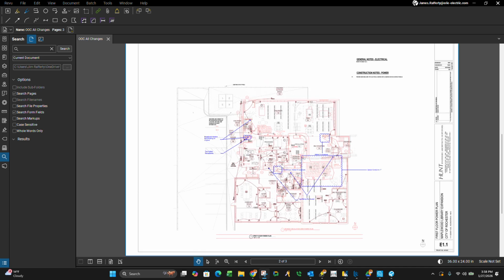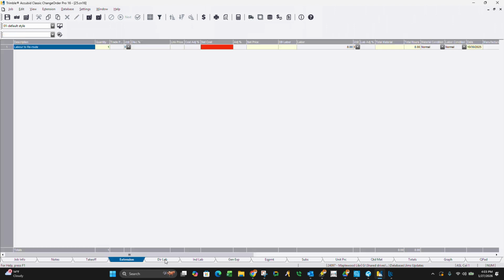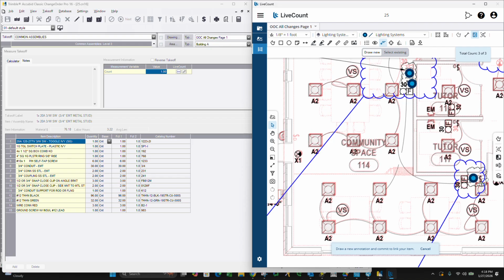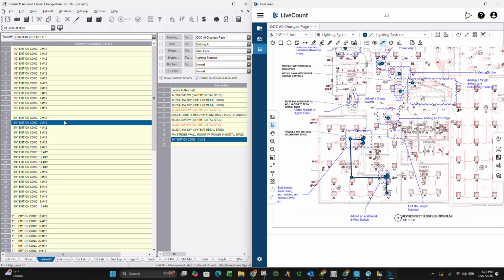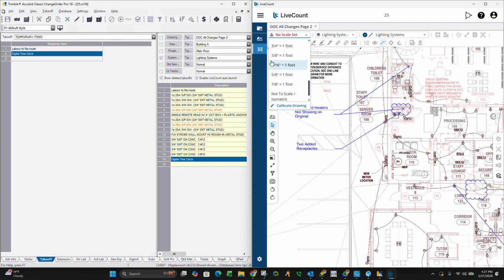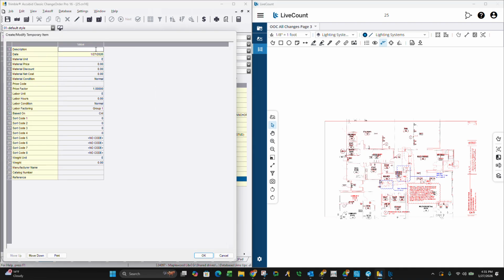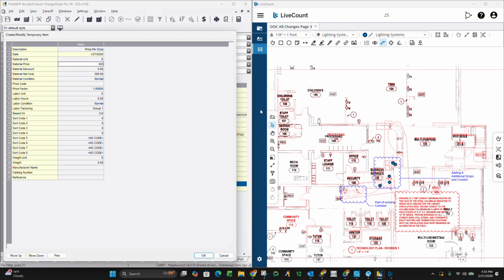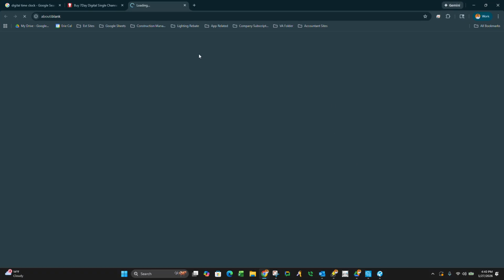Change Orders Part 3: Uploading to Accubid Change Order and Marking them Up.